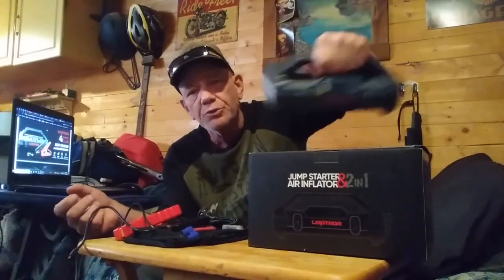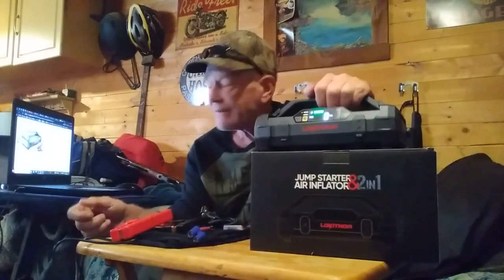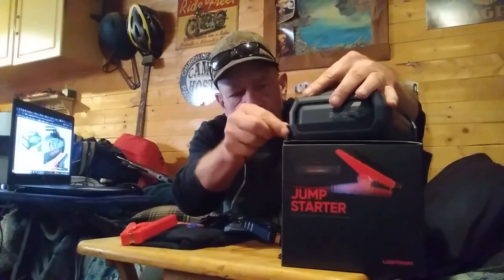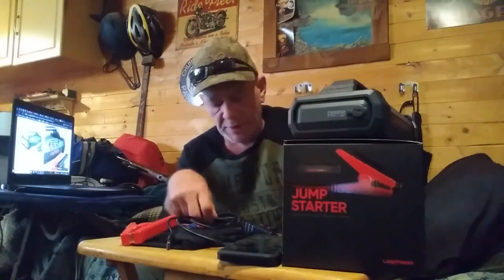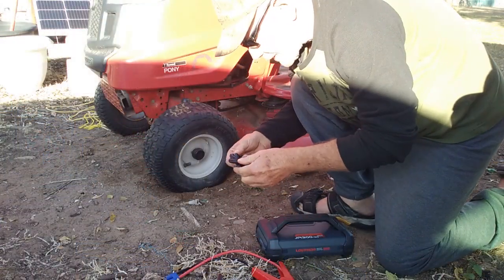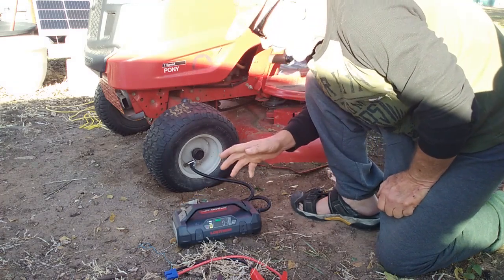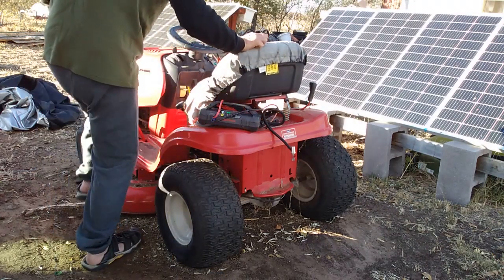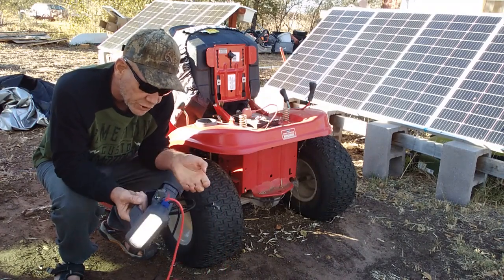Lokithor JA300 Jump Starter, Air Compressor, Light and Power Bank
This is a review of the Lokithor JA300Jump Starter, Air Compressor, light and Power Bank with a handle and big light. On Amazon

Many more off grid product reviews on my channel.